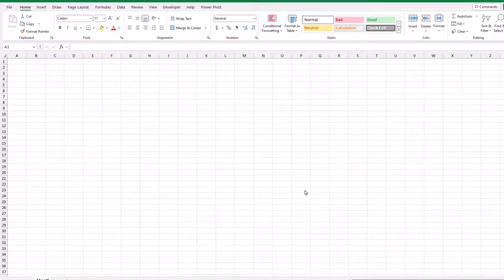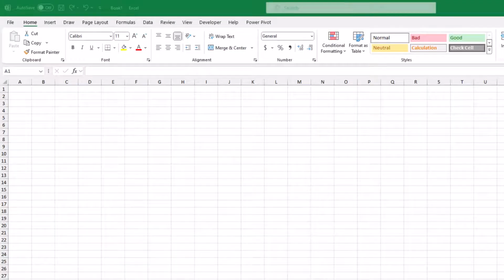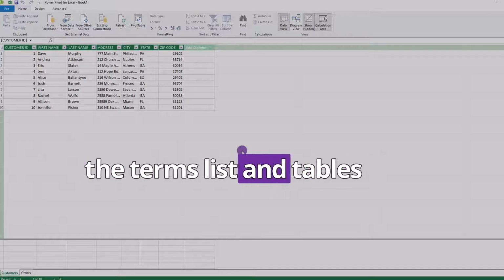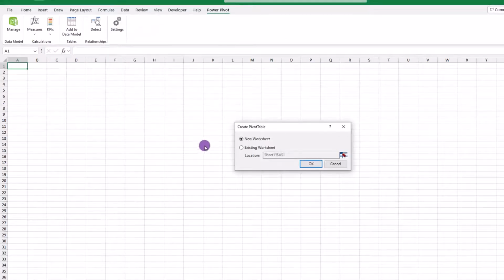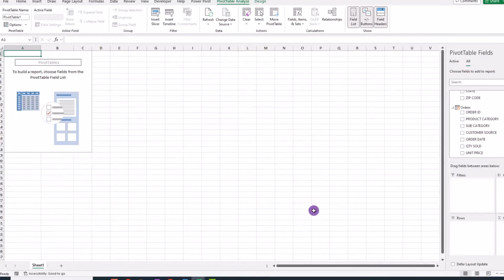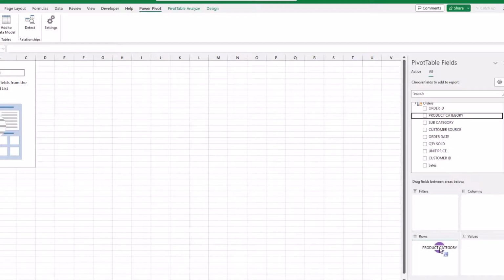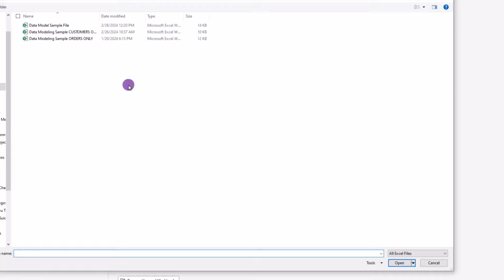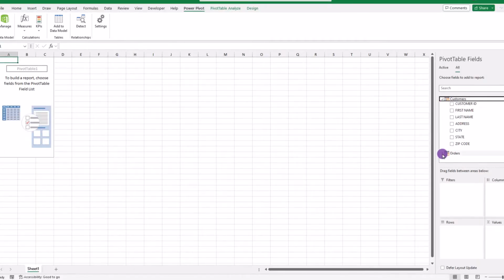Stop using XLOOKUP to Connect Excel List - Save Hours with PowerPivot **UPDATED VERSION**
So. the boss walks in and wants you to connect some excel lists together, and to make it worse has questions about the data.

To solve this most people would build complicated XLOOKUP (or even VLOOKUP) formulas to solve this.  But let's see if there is a better way...

Before we dive in, just a heads-up: this video is an UPDATED and simplified (read: edited and streamlined) version of a more in-depth tutorial released a few months ago.

After receiving some feedback, I removed the walkthrough of the sample data, along with the section on table relationships, as some found them unnecessary.

⌚ *TIMESTAMPS*
0:00 Quit using XLOOKUP intro
0:10 Upfront disclosure about this video | UPDATED VERSION
0:53 Data modeling- quick definition
1:05 Why use PowerPivot?
1:30 Enable PowerPivot
1:59 How to import data into PowerPivot
3:07 Create table relationships
4:17 Create Pivot Tables from PowerPivot
5:50 Create calculations in PowerPivot
6:54 BONUS
7:41 Pulling data from two files

Some of the app tutorials include:
Thanks,
Professor Cubs